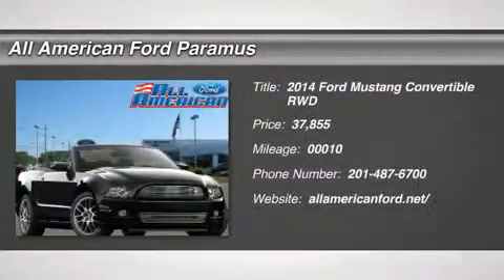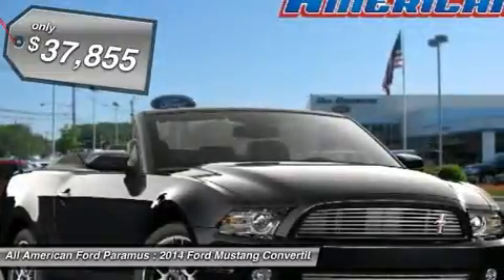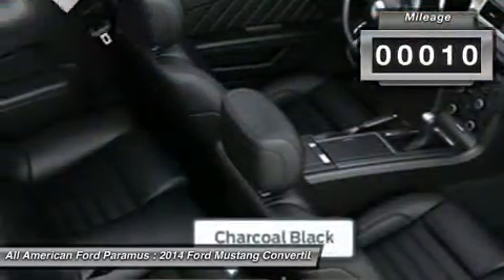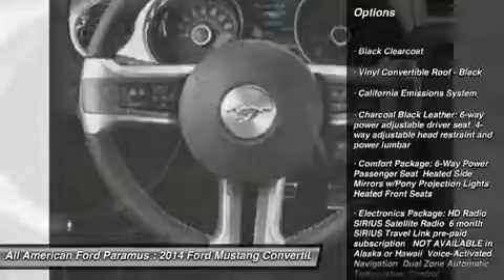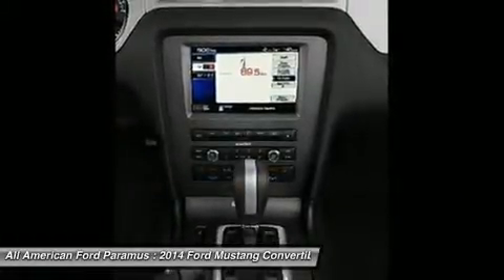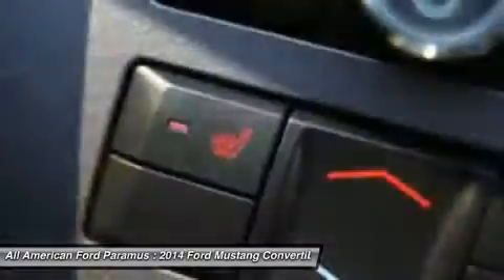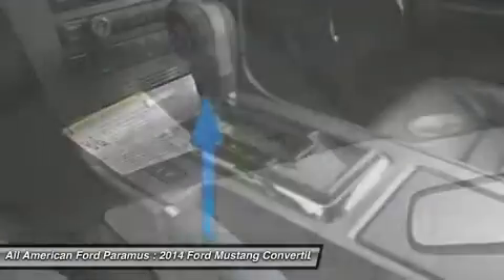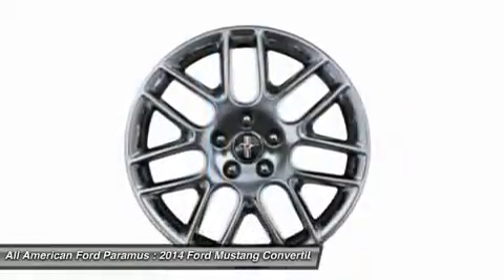2014 FORD MUSTANG Paramus, NJ 14P588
2014 FORD MUSTANG Paramus, NJ
Stock# 14P588
allamericanford.net/

375 Rt. 17 South